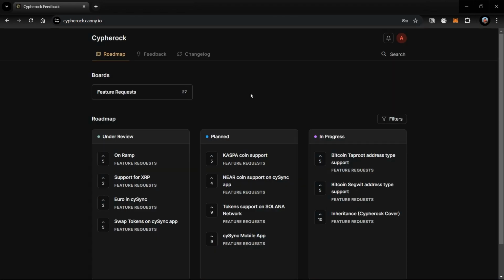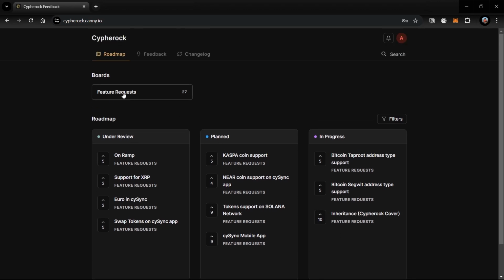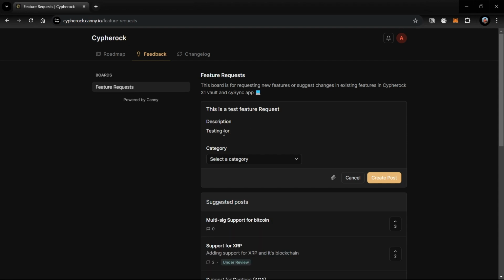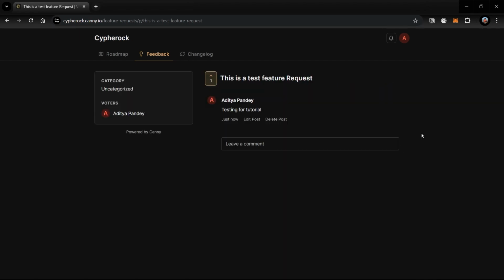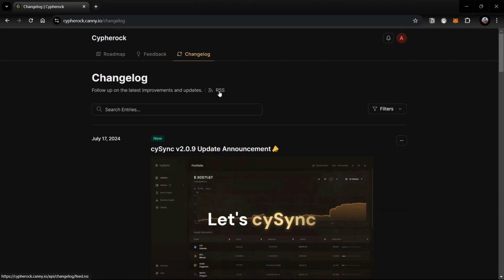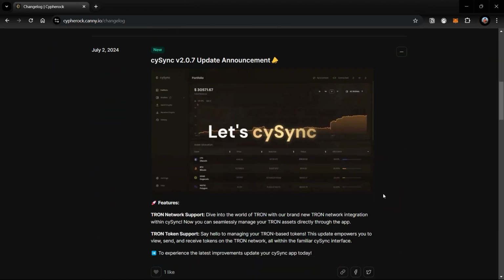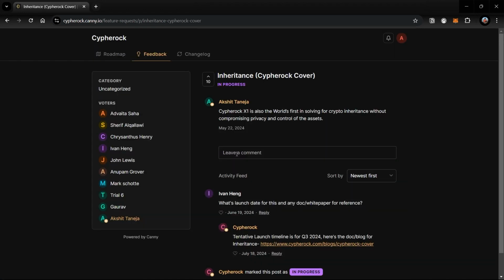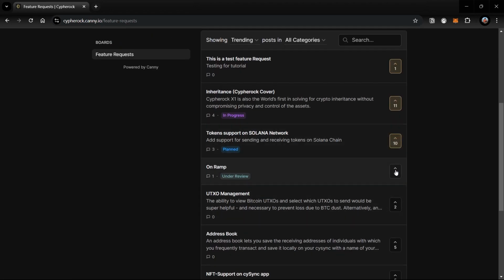How to Request New Feature on Cypherock X1?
Hello and welcome back to Cypherock X1 tutorials. Today you will learn how to request a new feature on Cypherock X1 and see collaborative roadmap.